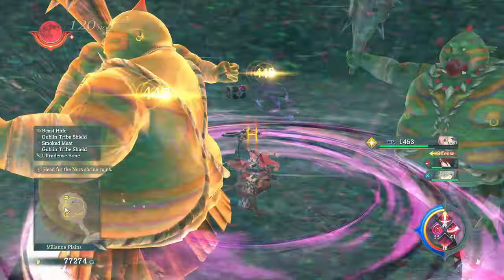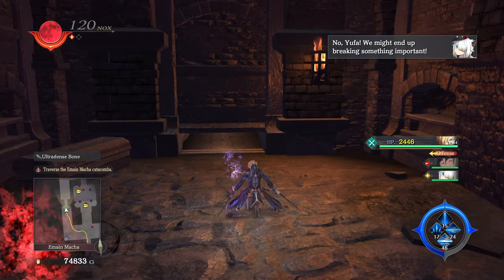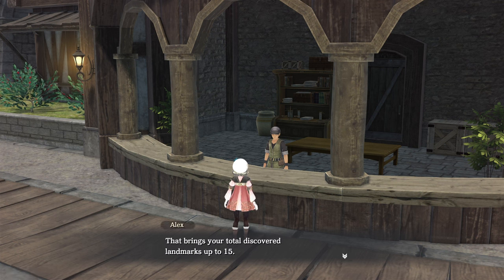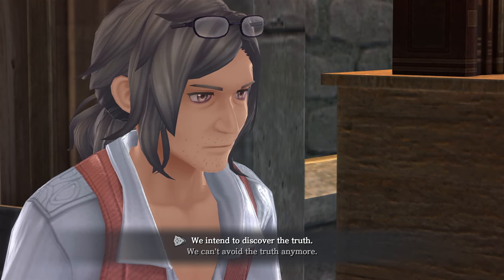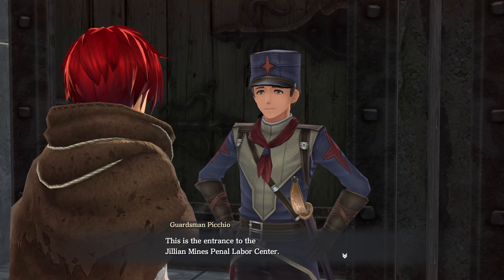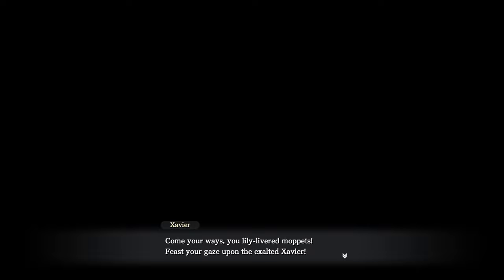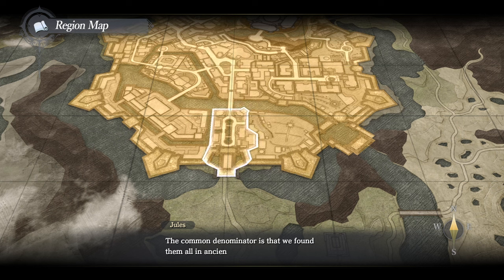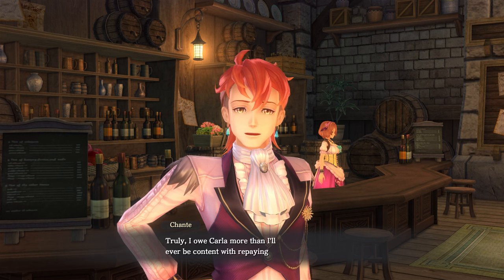BULLET HELL CENTIPEDE - Let's Play 「 Ys IX: Monstrum Nox (PC/Steam) 」 - 18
Ys IX: Monstrum Nox
イースIX Monstrum NOX
Developed by Nihon Falcom, localized by NIS America

Walkthrough/Playthrough/Let's Play

Description:

Adol arrives in the Prison City of Balduq, but is quickly arrested due to the bad blood between him and Romn. When he tries to escape the prison, a woman named Aprilis drafts him to help her fight off the Lemures demons in order to protect Balduq, though he's also going to investigate the mysteries of the city and why the demons appeared in the first place.

0:00 Recap

0:12 More Balduq Hidden Areas

Some of these require Doll's gift to find wall buttons.

1:15 Emain Macha

Near the end is another executioner area, but this time, you have to flip the levers in clockwise order, starting with the NW.

11:33 Boss: Rene-Nygtilger (Nightmare)

The first phase has a lot of bullet hell, heavily damaging lightning strikes, poison bombs, and electric bars that travel down the stairs. You have to damage the horns on the boss's back, but they take less damage while the boss is moving. Even if you destroy the spikes faster than expected, you still have to dodge a ton of attacks until the boss reaches the top of the stairs.

You have to destroy the horns again, but all except the head spike are unshielded. However, it can electrify the horns. If the boss starts shooting pillars of light out of the horns, it will surround the party with its body to make it harder to dodge attacks. You'll have to use Shadow Dive and maybe move to the outside of the body.

There's a rolling wheel attack that's basically a OHKO, but I destroyed the horns fast enough to make it skip that attack pattern.

Once all horns except the head horn are destroyed, the boss will starts flying through the air in order to launch projectiles and ramming attacks. Once it calms down, the horn will be vulnerable.

16:17 Emain Macha P2

17:52 Balduq

I forgot to report the 15th landmark to Alex.

18:30 East Wing - Depths

The party meets Smirmov Noah, Jules's father. Jules is angry at him for running off, but Smirmov still cares about Jules. However, he's helping the knights with some shady experiments and isn't going to divulge any more than that. He then teleports away and the party goes home.

28:28 Prison

Marius is going to break out, and regular Adol decides to follow him.

35:01 Jillian Mines

Remember those projectile-using robots that the Monstrum team could destroy with Valkyrie Hammer? Unfortunately, they're in this dungeon. In the second robot room, Xavier lures a bunch of them away so that you only have two to deal with. Fortunately, they can't get you if you jump to a higher elevation.

Adol saves Marius from a bunch of bats. Marius reveals that Chatelard intends to use him against Romn somehow.

46:49 Dandelion

We need to unlock a new dungeon that's connected to the prison, but this will require us to farm nox points.